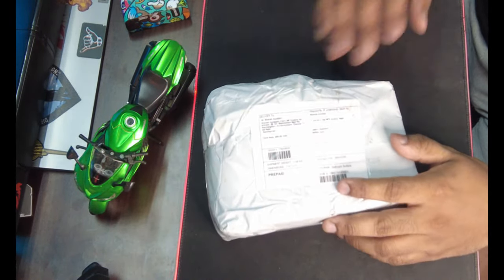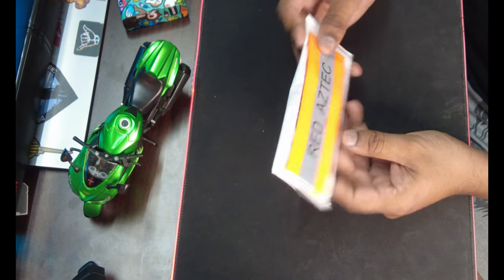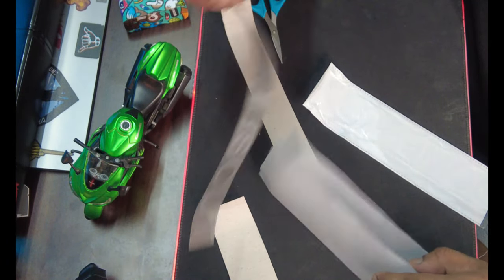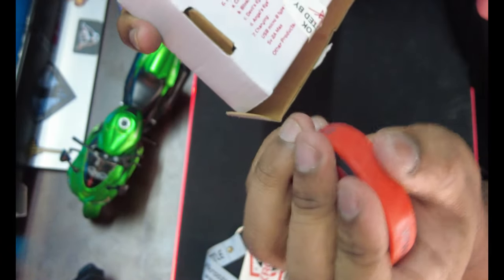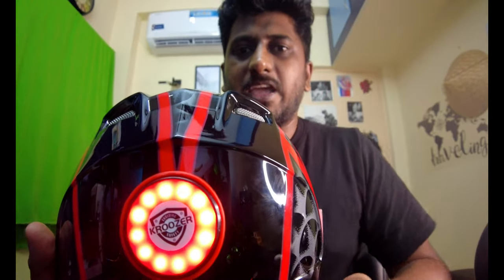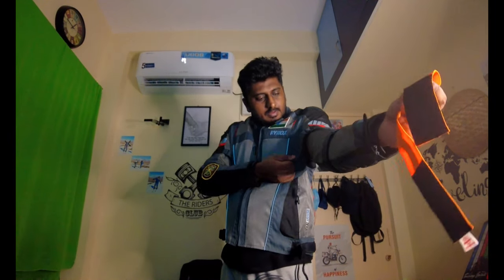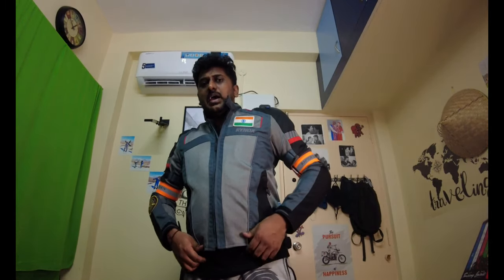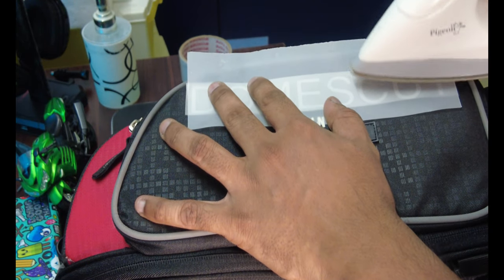KROOZER Evolving Safety | LIT-ON | STRIKE-R | VEST | ARM Bands | Unboxing & Review | 10% Discount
Hello, வணக்கம் , नमस्ते , ಹಲೋ , హలో , ഹലോ 🤝🙏
I am super excited to Unbox & Review the products of KROOZER.
Moving in the direction of safety, style, and pocket-friendly products that ensures reliability and durability.

It comes with a waterproof facility and 6 months warranty, be assured, KROOZER is always watching your back.

We have reviewed the below products for your reference;
STRIKE-R 2.1 – LED Helmet Light Kit
VEST
Customized Reflective Armband Xs
LIT-ON (2″x 8″ reflective):- Reflective Name Sticker
You can buy from riding gears from;
Quadrilateral - Gear and Accessories
Address: 8/136, kongu nagar, Pallakkapalayam, post, near excel college, Komarapalayam, Tamil Nadu 637303
Safety Gears Used:
Rynox Storm EVO L2 Riding Jacket
Rynox Stealth Evo Riding Pants
Rynox Storm Evo 2 Gloves
BBG Racing Boots
AGV K1 Dreamtime Helmet
👍 Show Some Love & Give this a thumbs up if you liked this video 👍
Gadgets:
GoPro Hero 7 Black Edition
Editing App: Wondershare Filmora X

Thanks for all the love and support cheers! ❤️❤️❤️❤️❤️